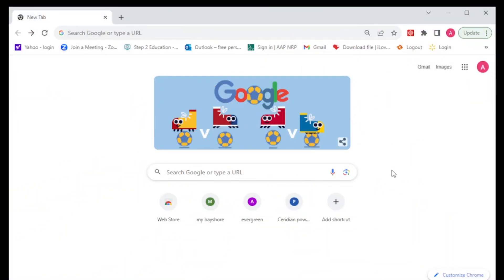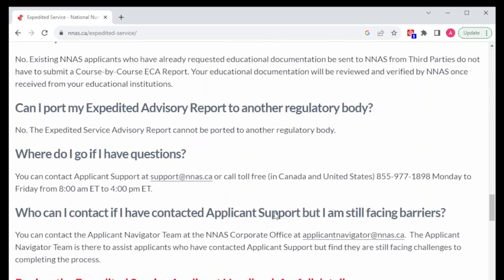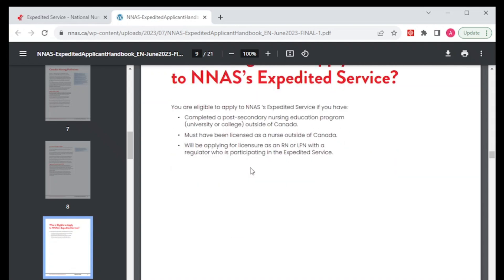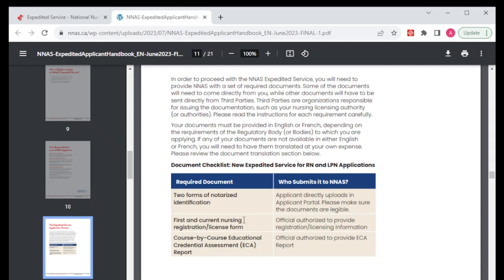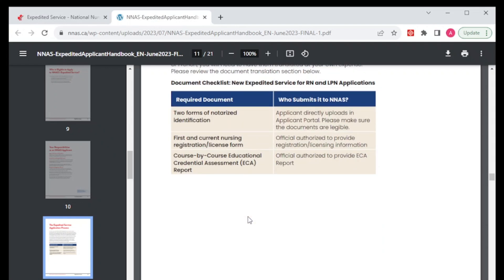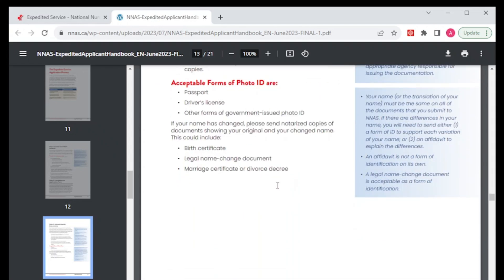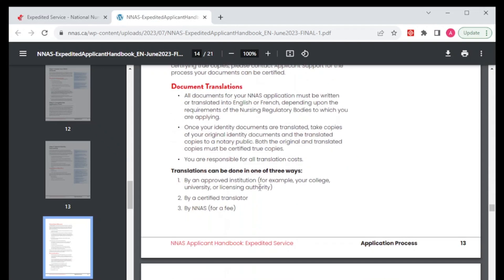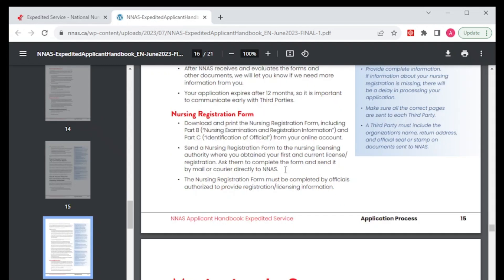How to Apply to NNAS#STEPBYSTEP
Step by step NNAS account creation for expedited services. Required documents and new the new changes#NNASIN24Hrs